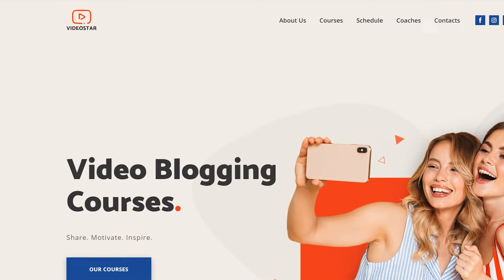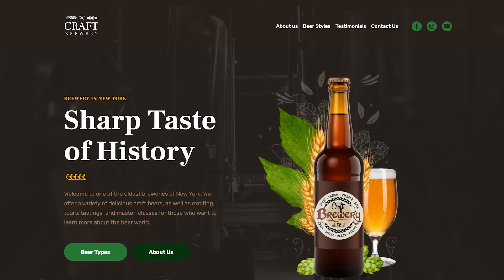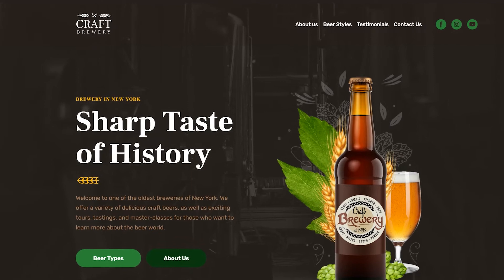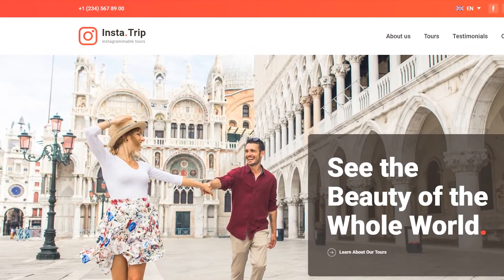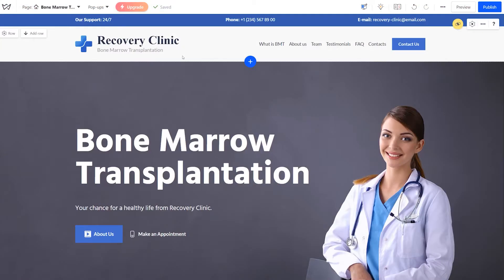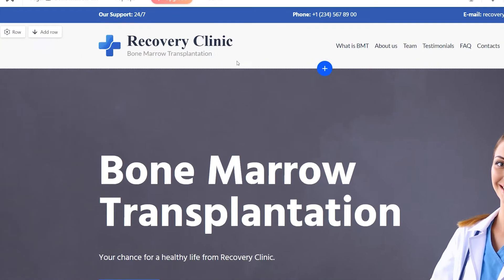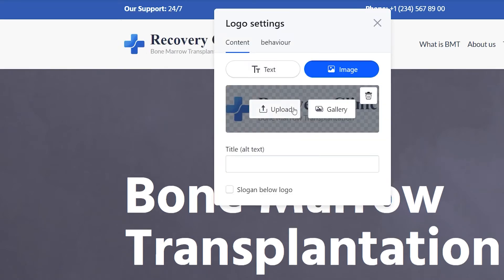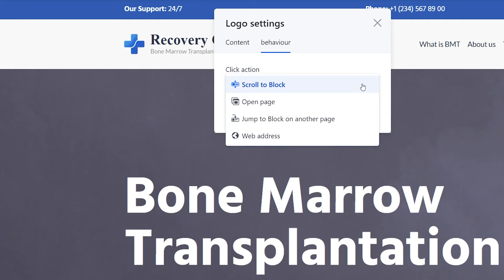Logo settings | Weblium website builder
Logo settings | Weblium website builder | Tutorials.